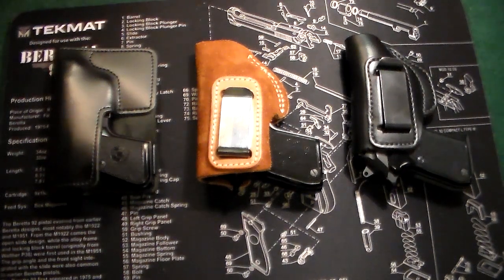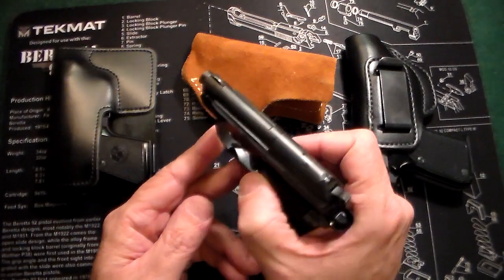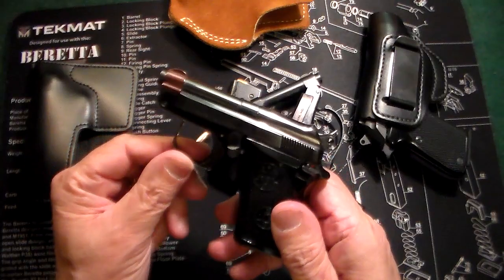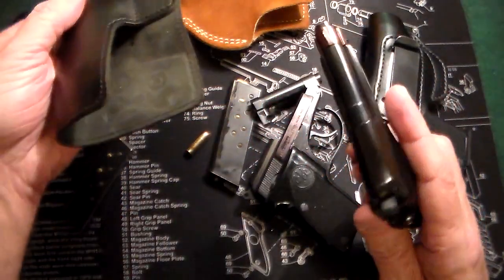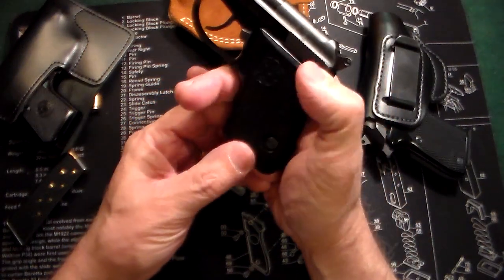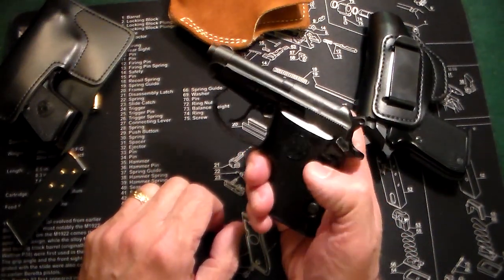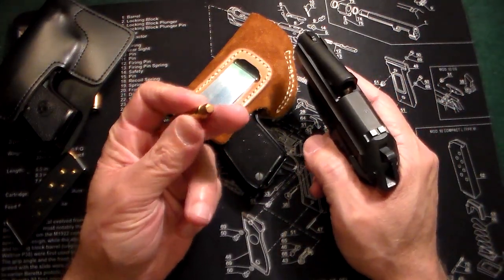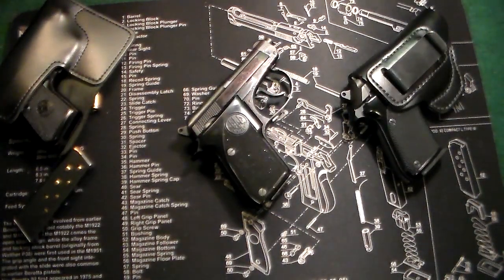Beretta 21a Bobcat 25 acp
Small handgun